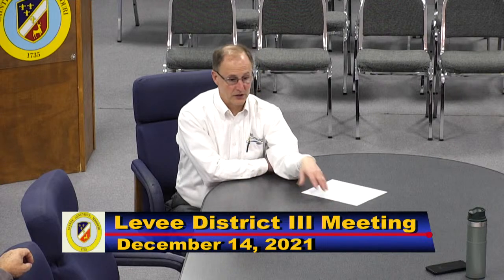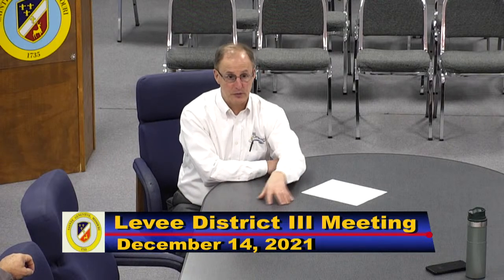Ste. Genevieve, (Mo, USA) Levee District III Meeting 12/14/21